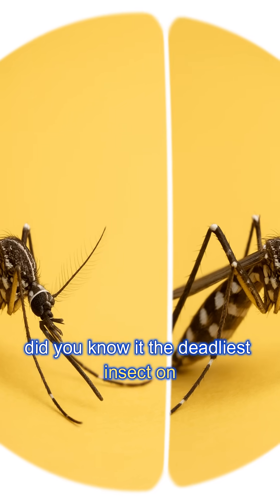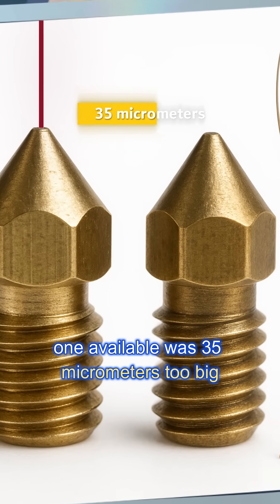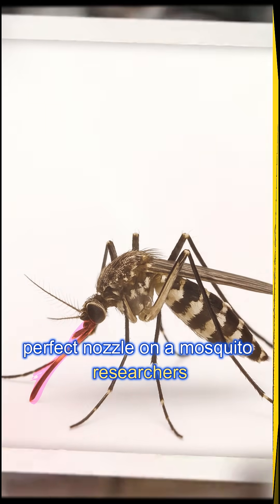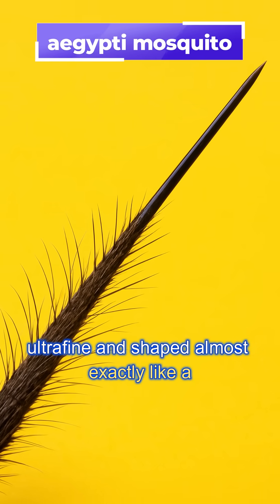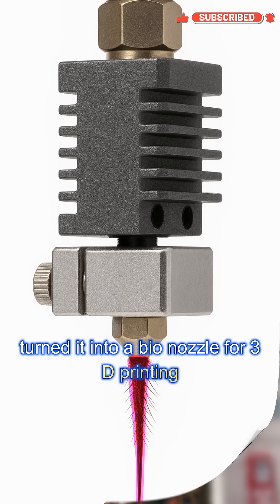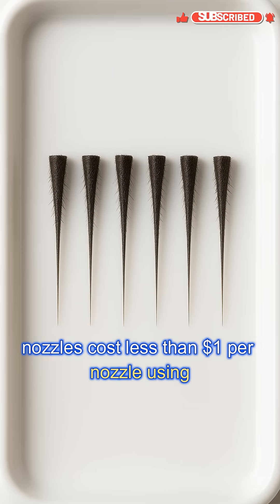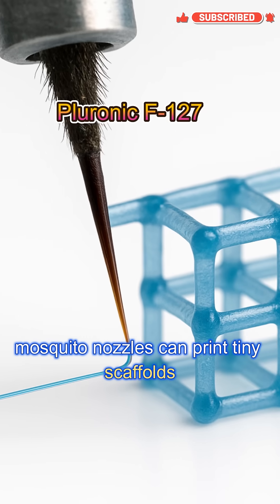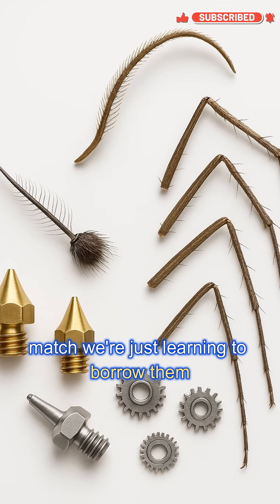Mosquito Tech Hack!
Engineers couldn’t build a nozzle thin enough for micro-3D printing…
So they used a mosquito.
Yes — a real mosquito proboscis is now being used to print micro-tissues and maybe future organs.
Nature is still the greatest engineer. 🧬🐜
Discover how scientists created “3D Necroprinting” using the female Aedes aegypti mosquito to print structures thinner than a human hair!